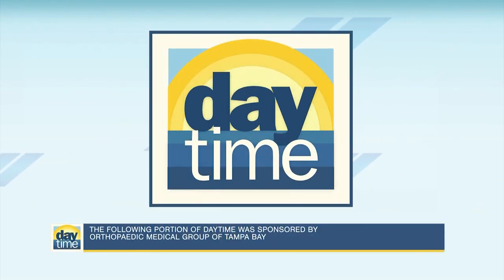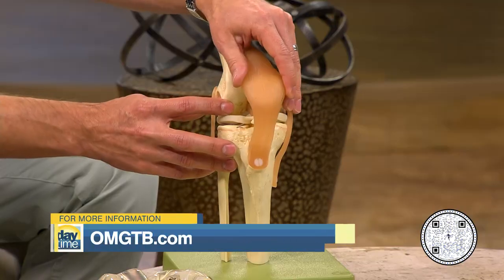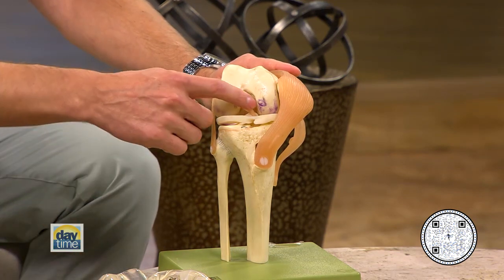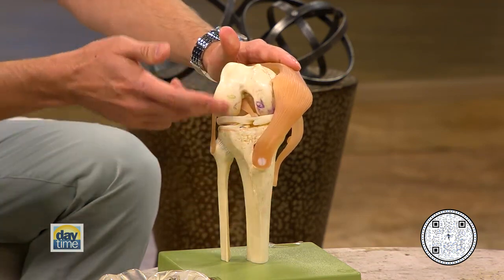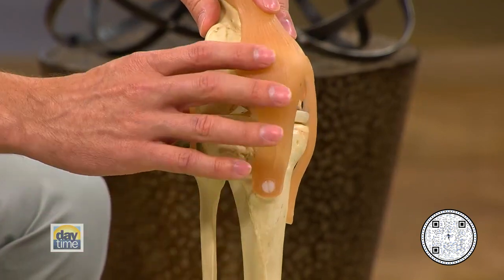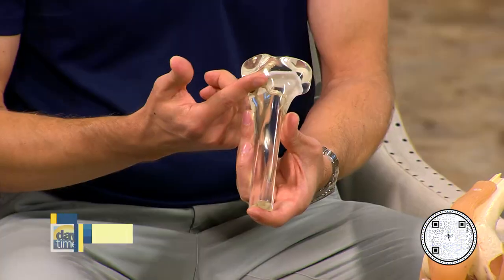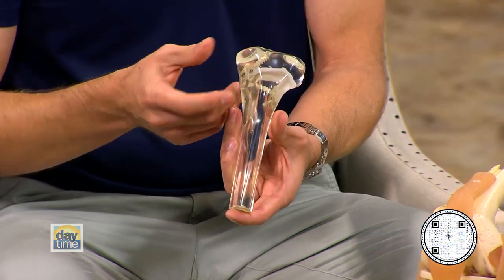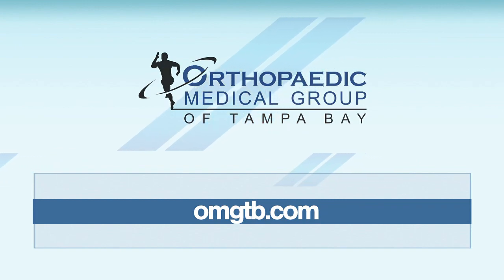Dr. Mark Sando of OMG discusses the modern approach to joint preservation on WFLA News Channel 8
Dr. Mark Sando of Orthopaedic Medical Group of Tampa Bay was recently interviewed on WFLA News Channel 8 about "Saving the Knee" and the modern approach to joint preservation. Joint preservation is a new and growing field of medicine that focuses on treating joints early in order to prevent further damage and deterioration. Dr. Sando explained that the knee is one of the most commonly treated joints and that the goal of joint preservation is to delay or avoid the need for joint replacement surgery. He noted that this approach is particularly helpful for younger patients who are more likely to experience long-term complications from joint replacement surgery. Dr. Sando also discussed some of the latest advancements in joint preservation, including new treatments and technologies that are making it possible to treat more complex cases.